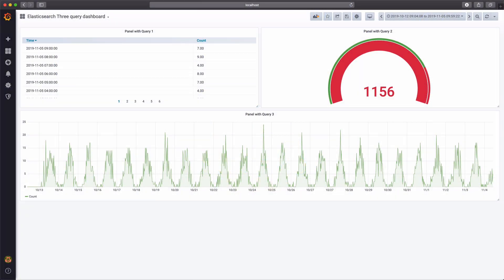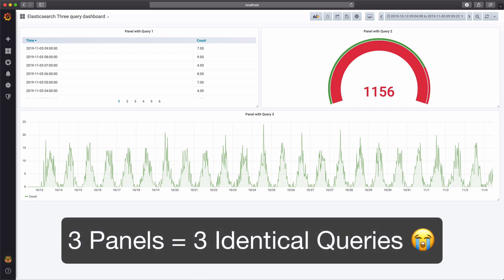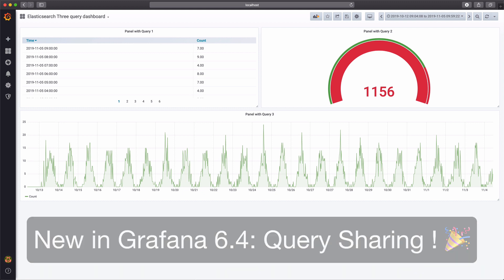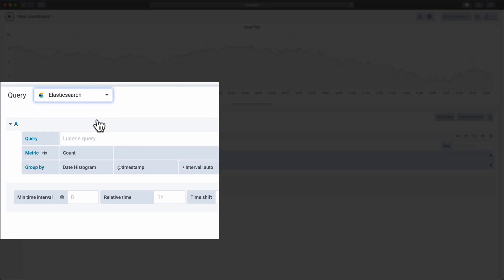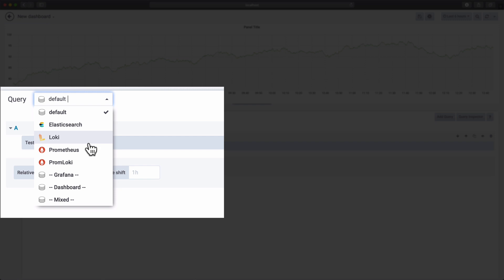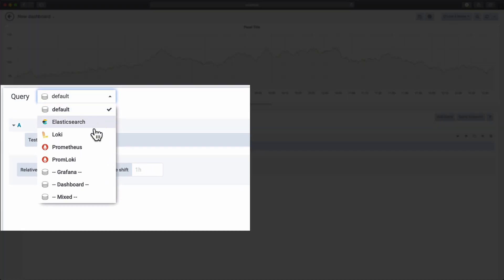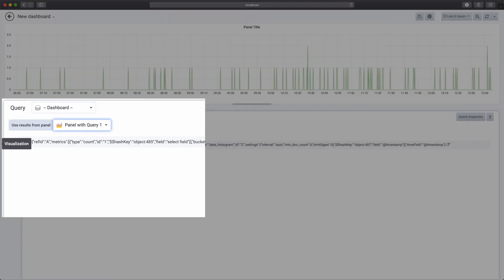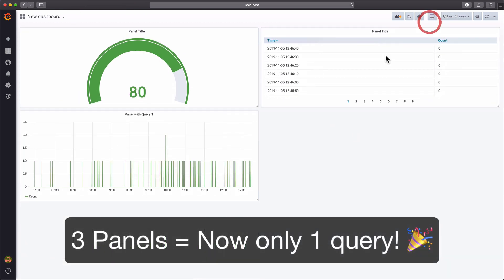New in Grafana 6.4: Share Query Results Between Panels